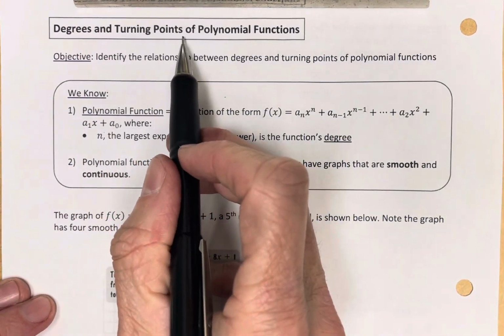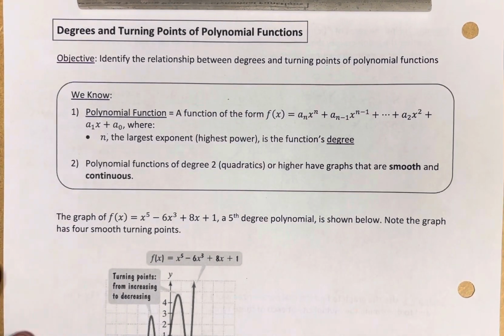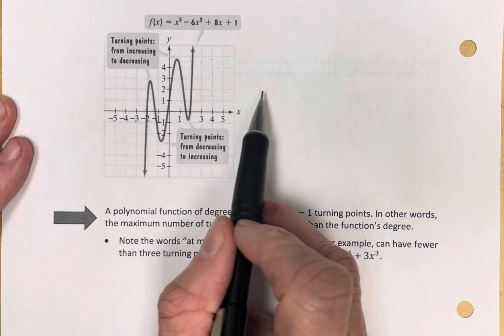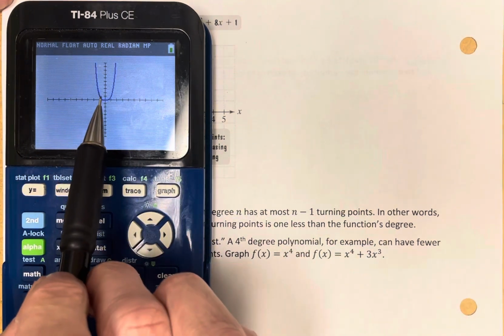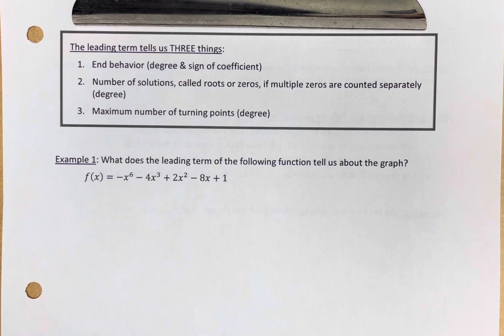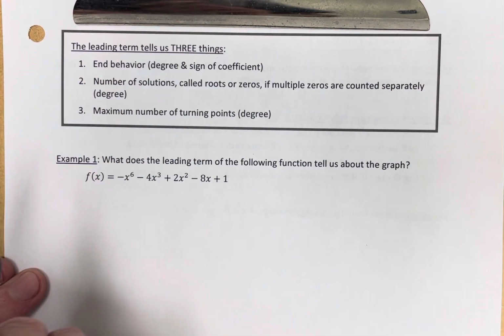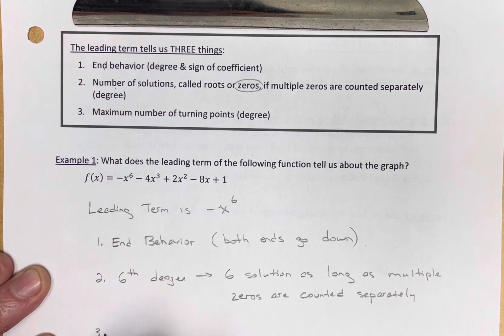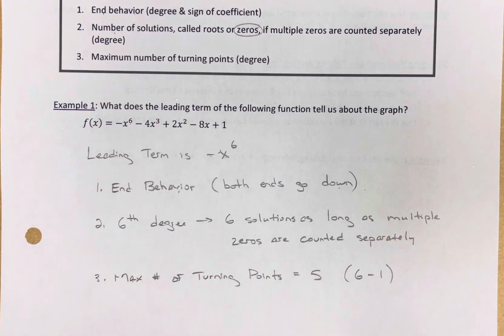Degrees and Turning Points of Polynomial Functions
Objective: Identify the relationship between degrees and turning points of polynomial functions

Vocabulary: Polynomial Function